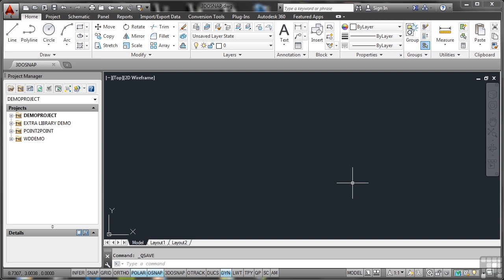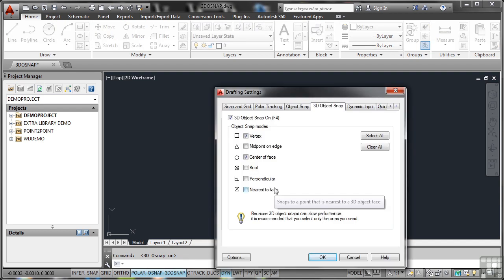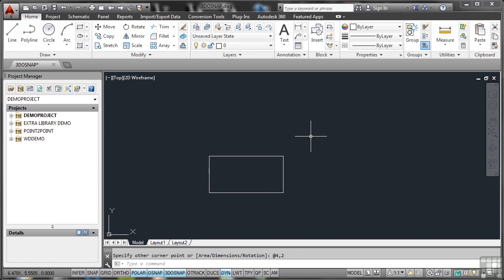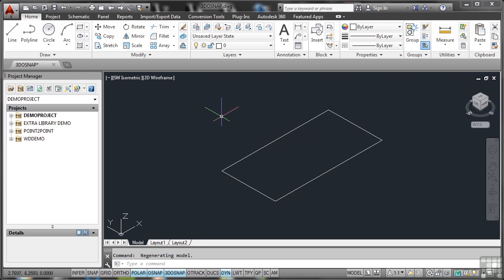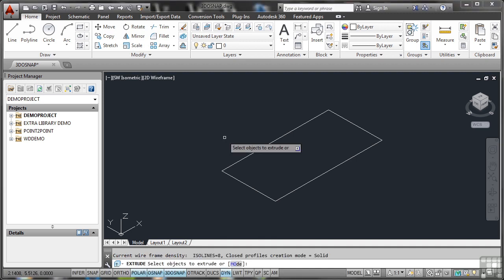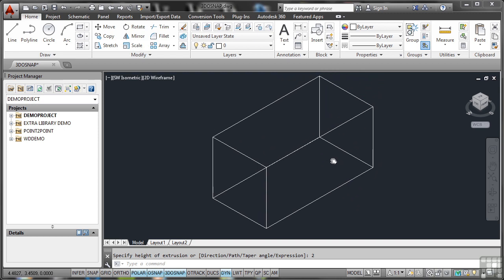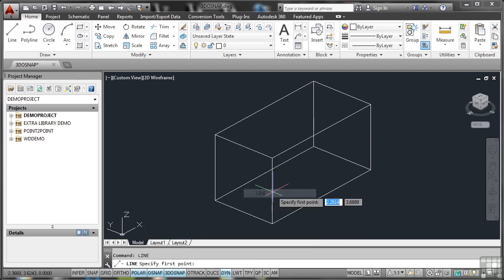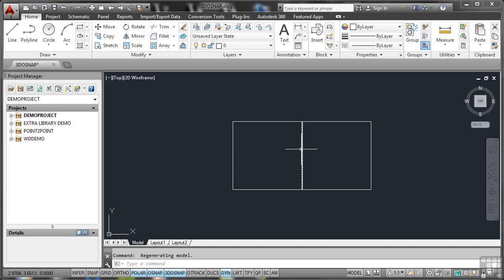AUTOCARD TRAINING COURSE 0306